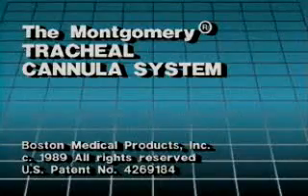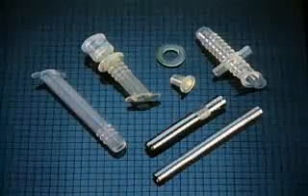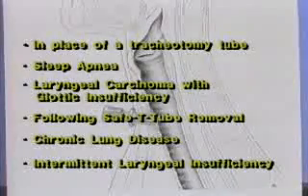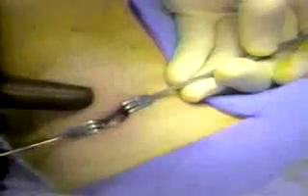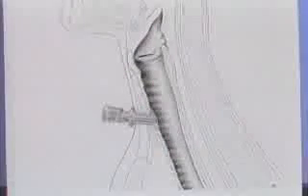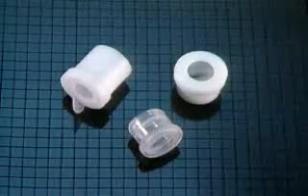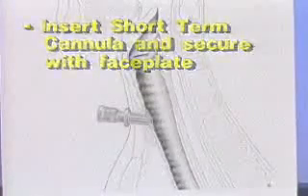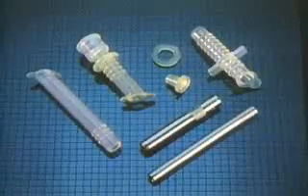TrachealCannula_flv_mp3.flv